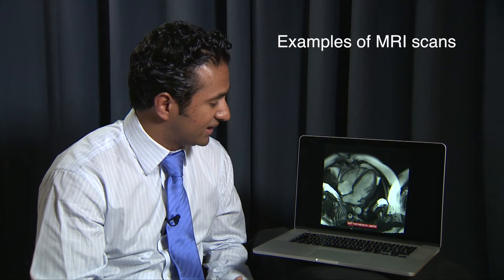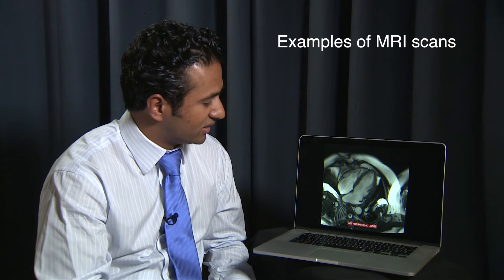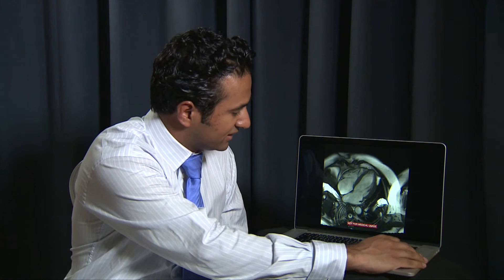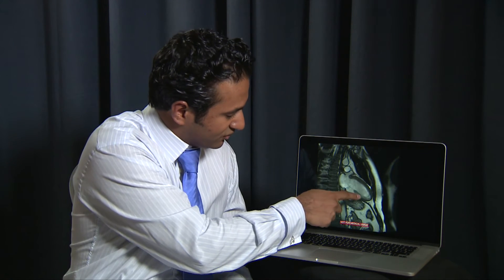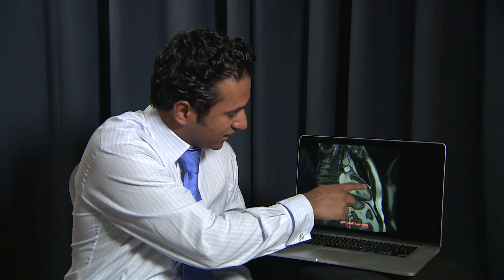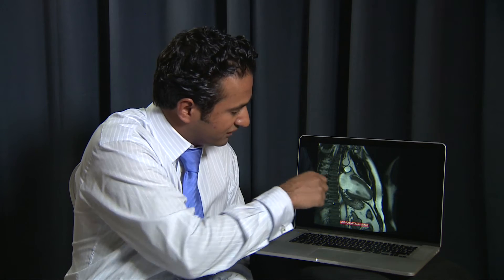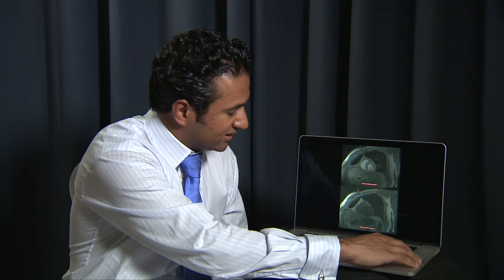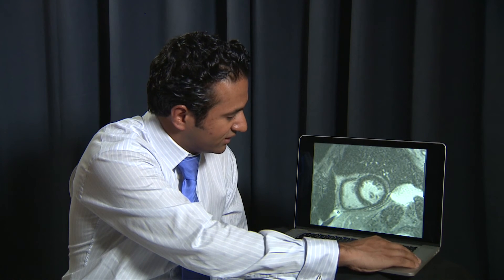Cardiac MRI Swamy Gedela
Dr Gedela, Consultant Cardiothoracic Radiologist, explains the value of Cardiac MRI in the diagnosis and treatment of heart disease for The Keyhole Heart Clinic